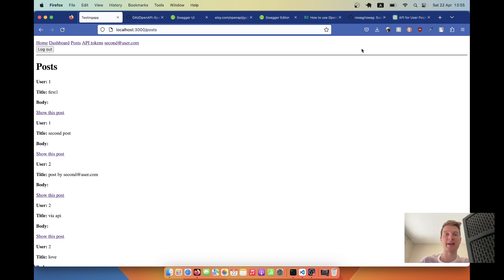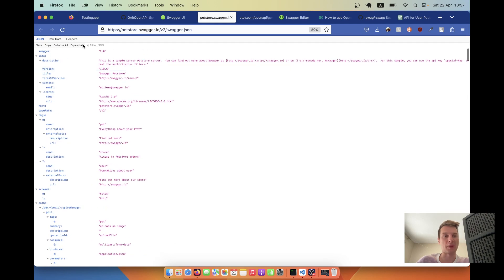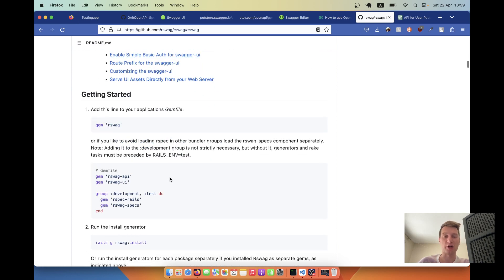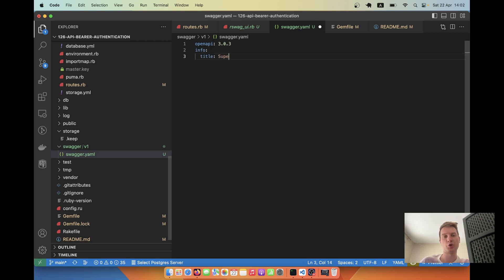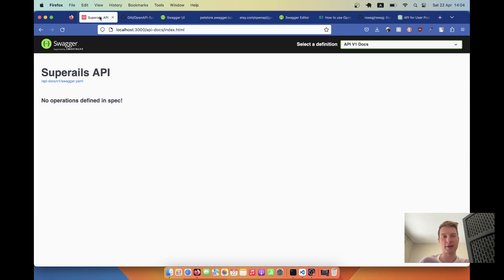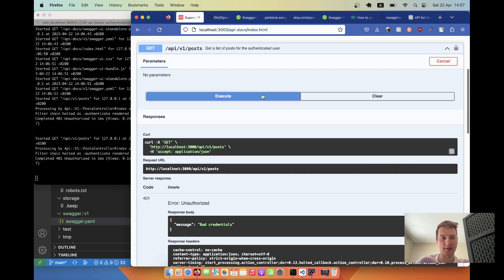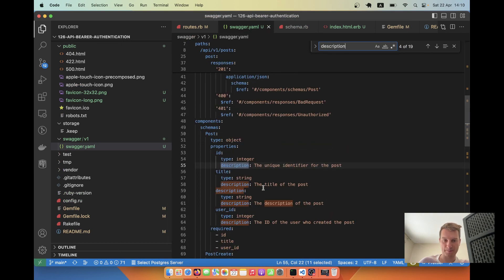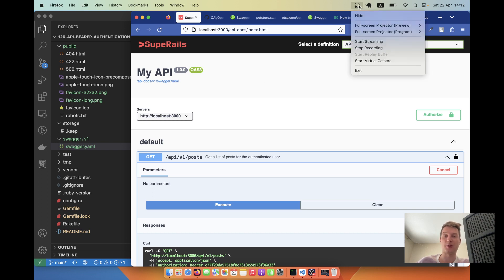Rails 7 #131 API Documentation with OpenAPI, Swagger, RSWAG. Generate manifest with ChatGPT?!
Public API without GOOD Documentation is useless!

Good API documentation is crucial for helping others adopt and use your public API.

OpenAPI (previously Swagger) offers a standard for API documentation. OpenAPI documenation is basically a structured .yml manifest file. Swagger UI is a tool that reads your .yml file and displays it in a fancy UI.

0:00 Overview of what we did before
0:00 Why write API documentation?
1:26 What is OpenAPI
3:50 gem RSWAG to display Swagger UI
7:20 customize Swagger branding
9:33 Generate OpenAPI manifest with ChatGPT
11:01 How to use Swagger UI to test API endpoints
16:03 Summary